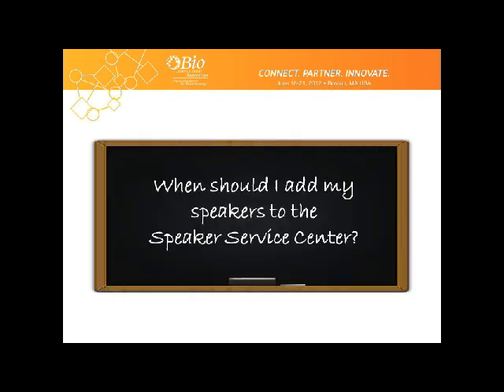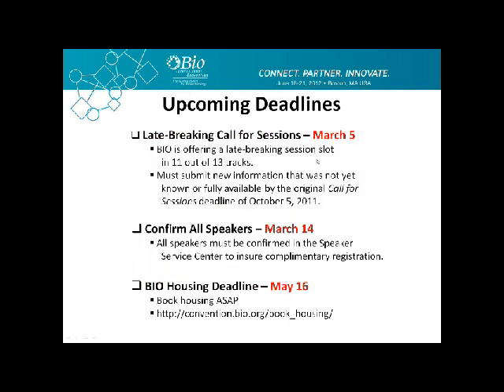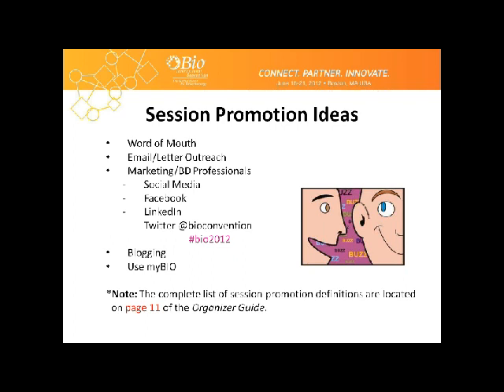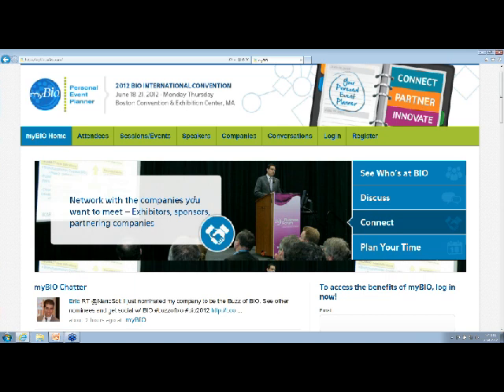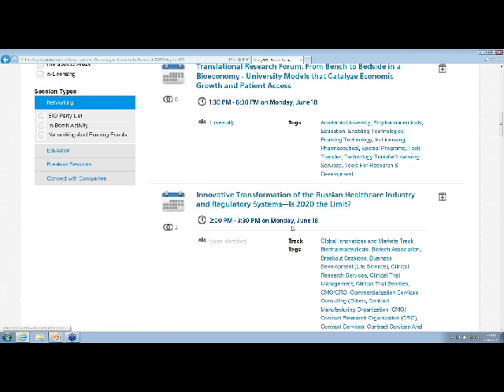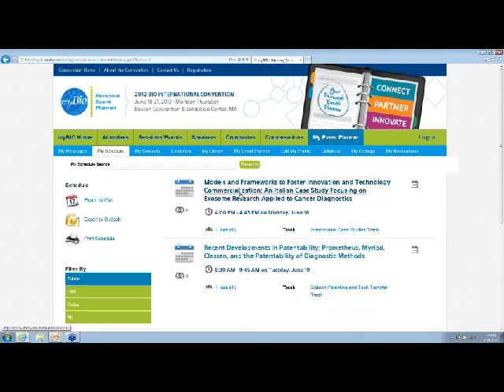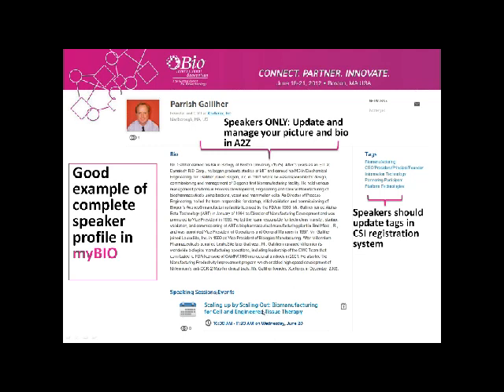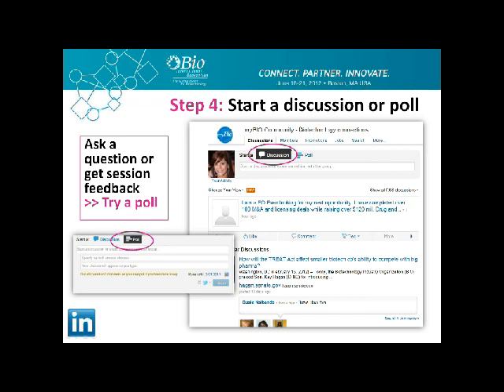Session Organizer 101 - Promoting Sessions in myBIO